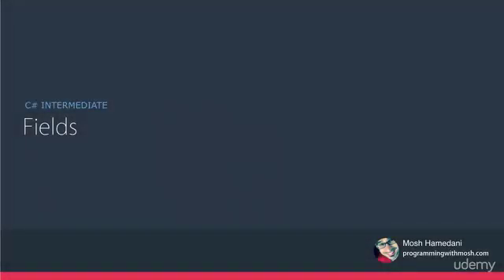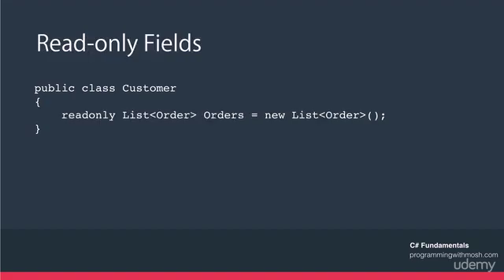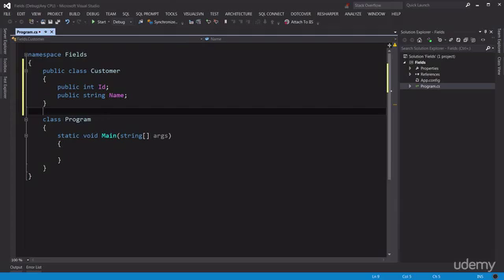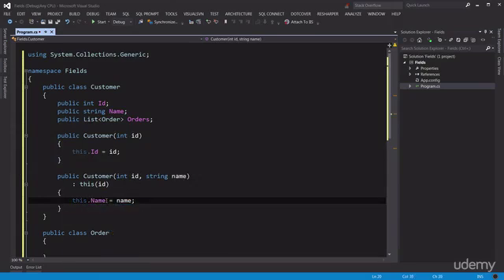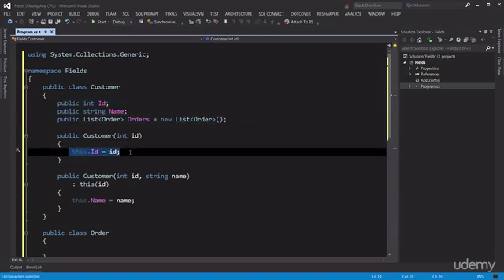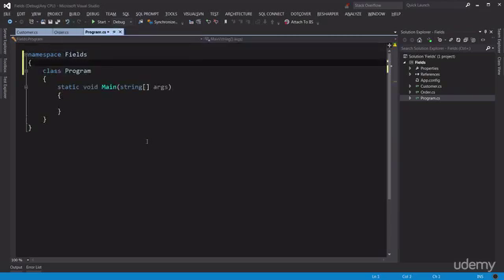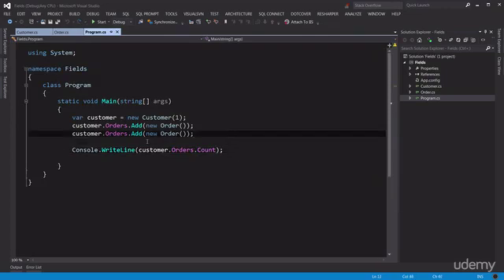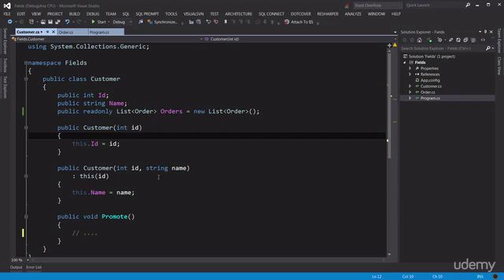5 Fields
learning C# كورس تعلم لغة سي شارب